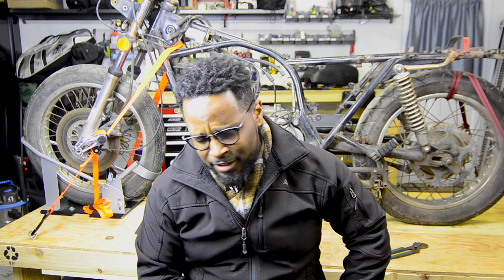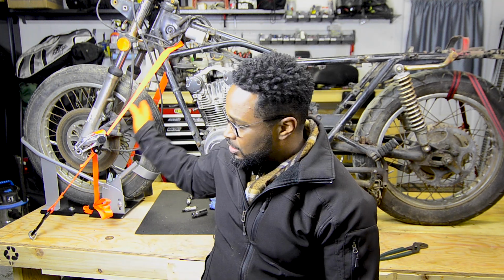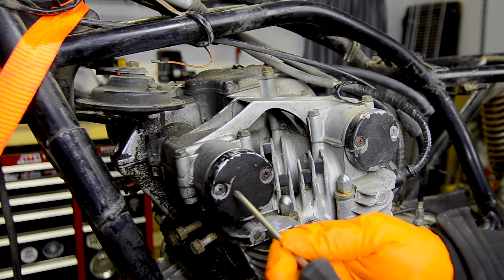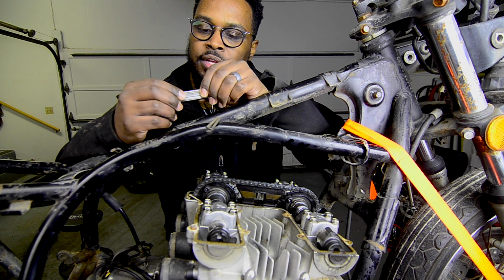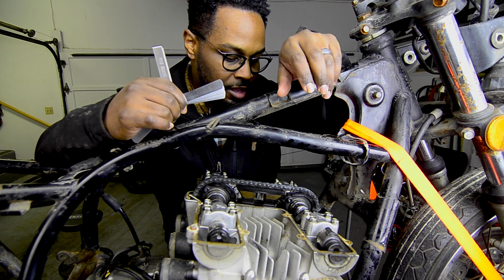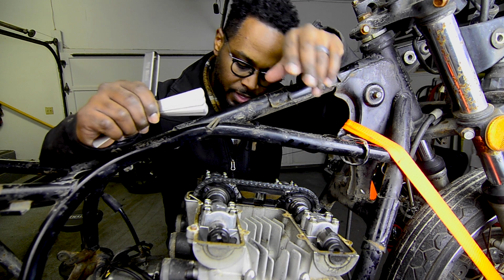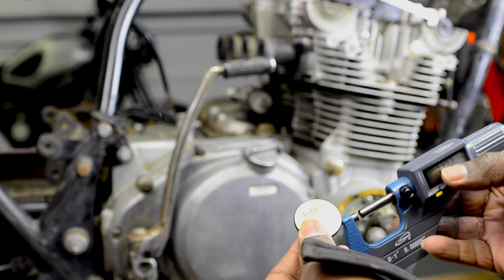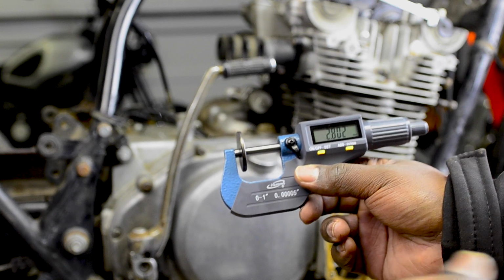GS550 Build Episode 2 - Checking Valve Clearances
In this second video, I recheck the compression and find out that it's better than I thought it was.  I also check the valve clearances before moving on any further.  Things are looking up!